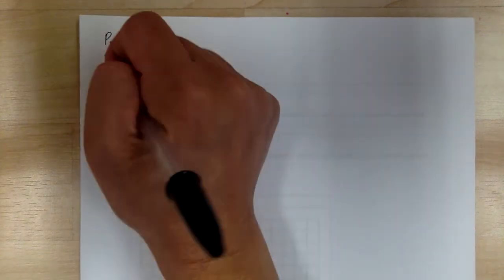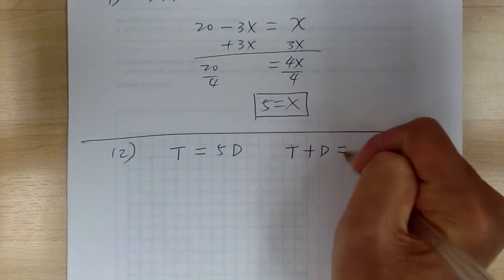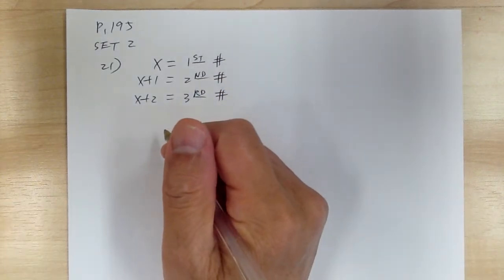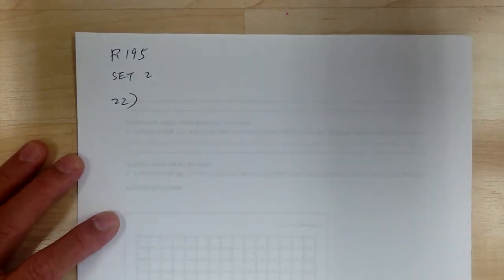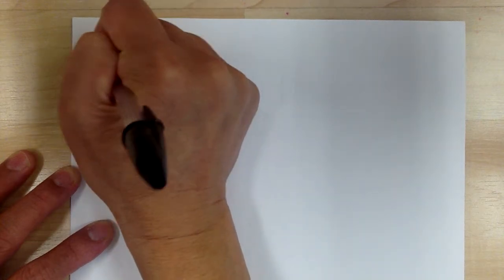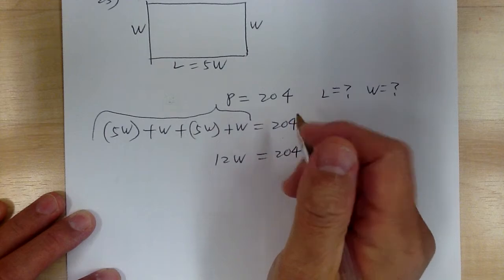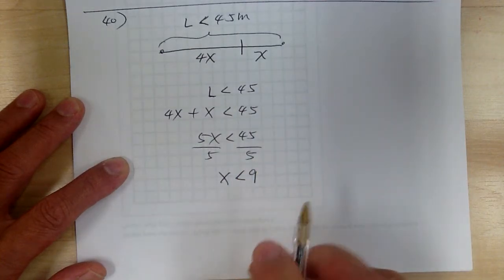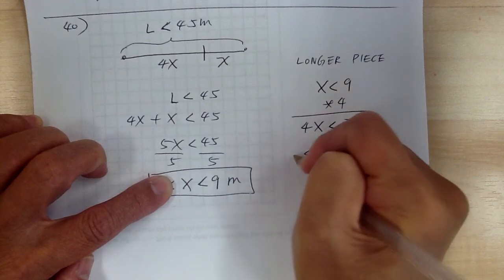Algebra 1 p.194